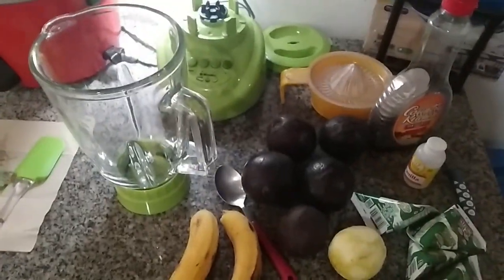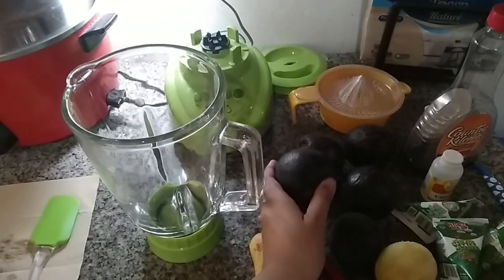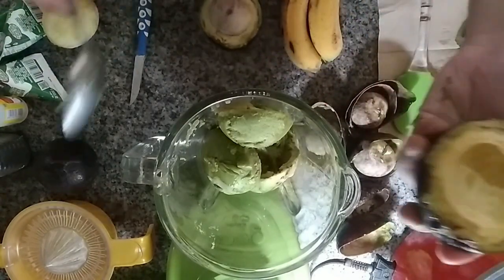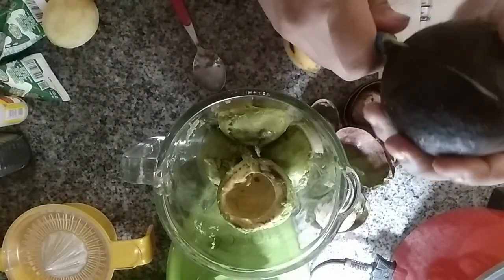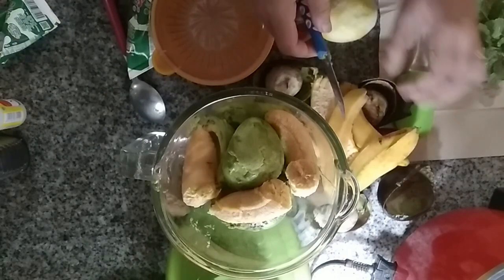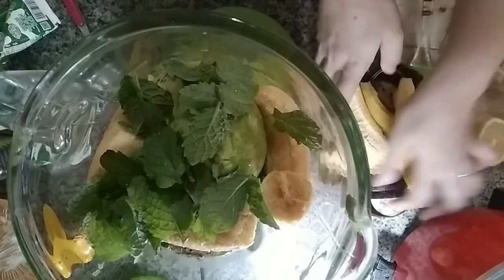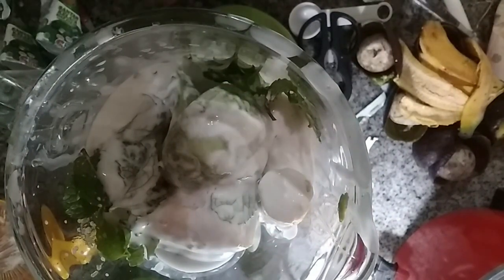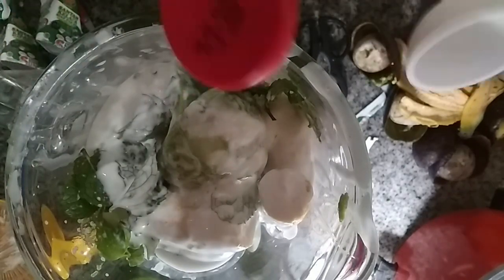Gumawa ako ng Homemade na Avocado Ice Cream: Super Easy Lang | Cebu_juana Vlogs: Buhay sa Indonesia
Hello geiss. I am cebu_juana, a Filipina and I am currently studying as an international student here in Indonesia. I am sharing here with you my adventures dito sa Indonesia.
For this video gumawa ako ng avocado ice cream na super bilis lang gawin.
The recipe is in this blog link guys
Mabilis lang xa gawin. Baka gusto nyo rin i-try.